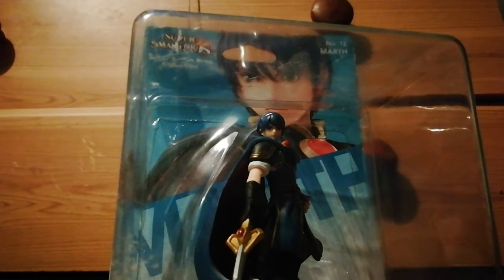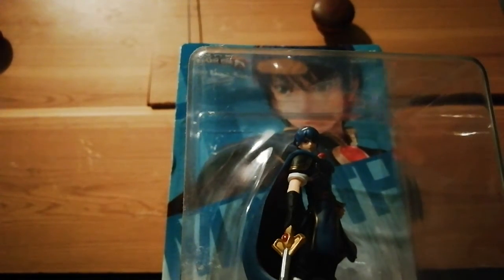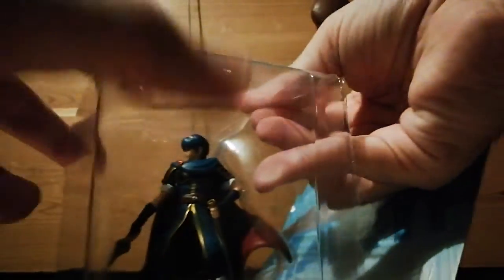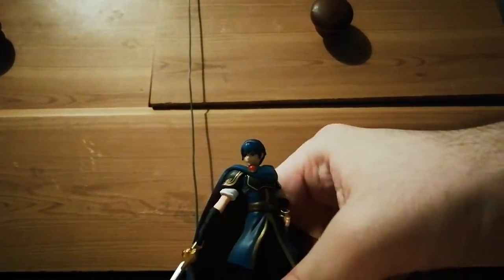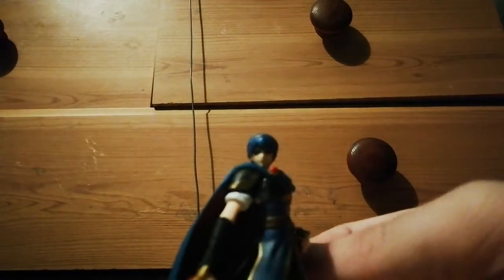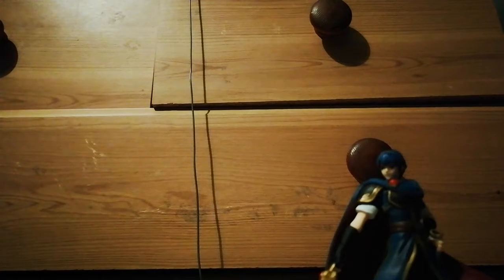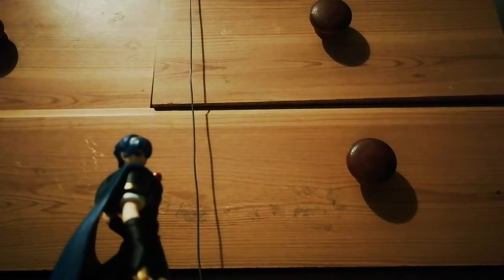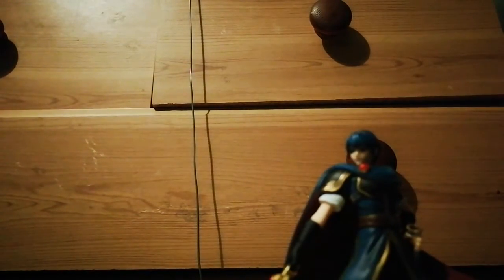MARTH AMIIBO UNBOXING